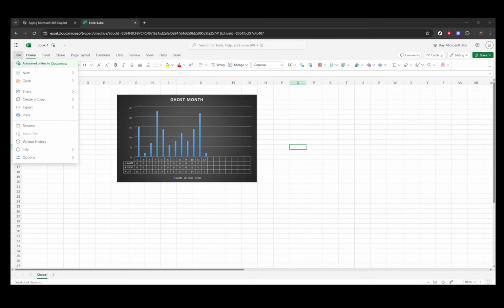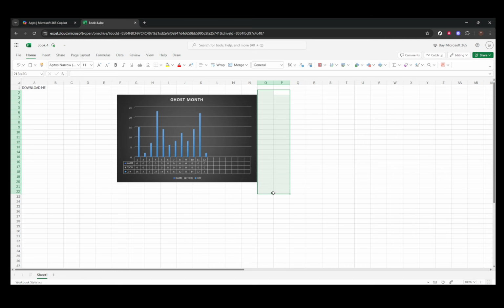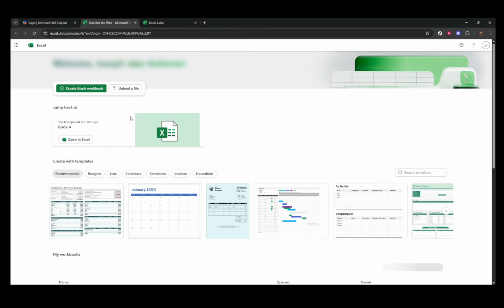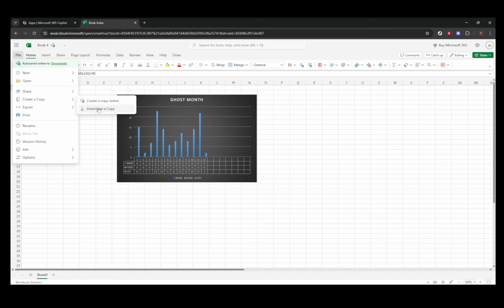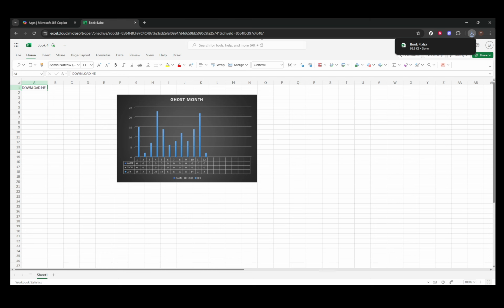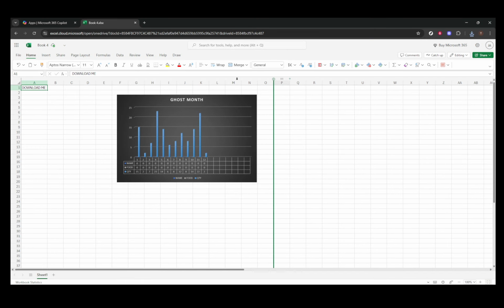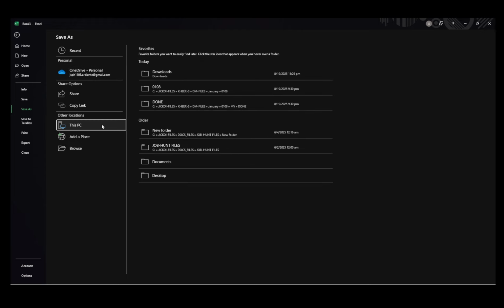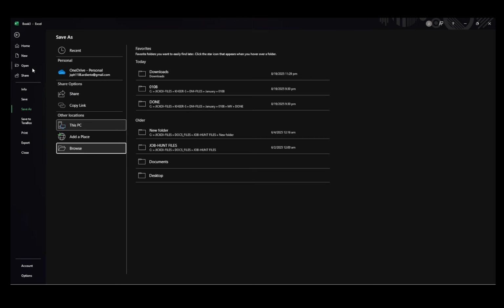How to Download Microsoft Excel Sheet [2026 Full Guide]